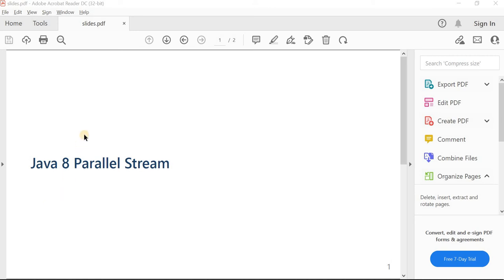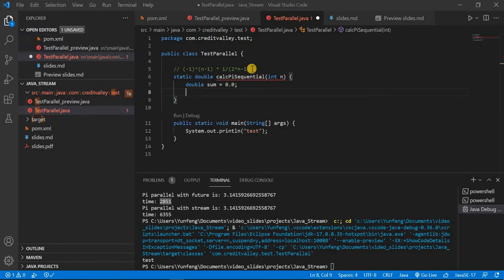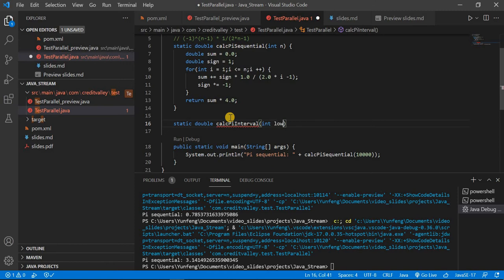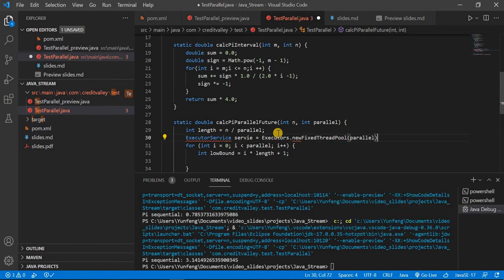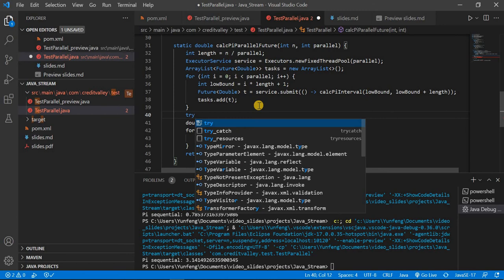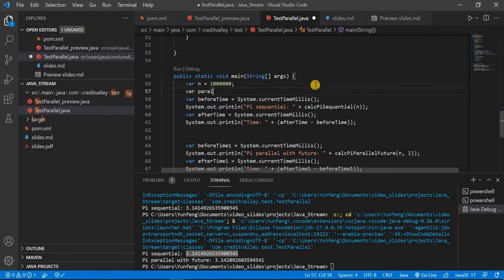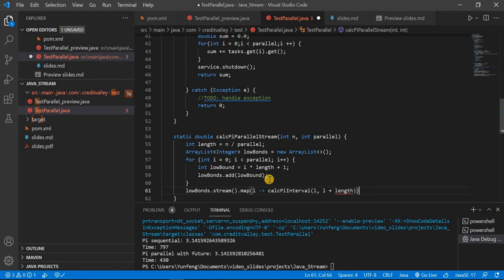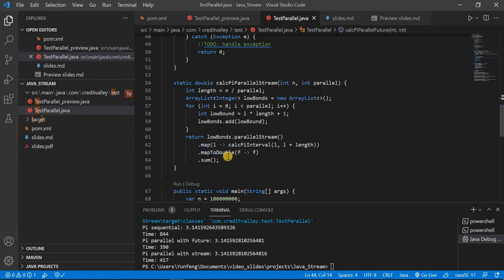Java 8 parallel stream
Live coding to computer Pi with parallelization using Java future and executor (as a comparison) and parallel stream.

00:00 Introduction
00:42 Sequential code to computer PI
04:47 Parallel computation with Java future and executor service
14:30 Parallel computation with Java parallel stream